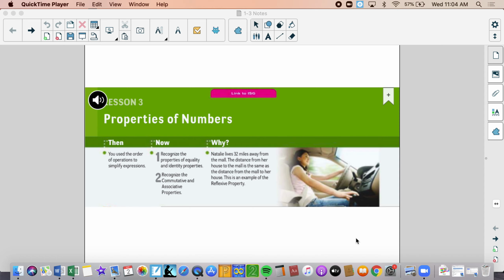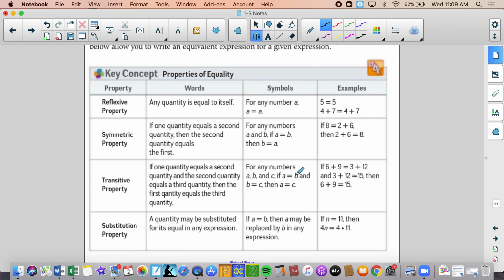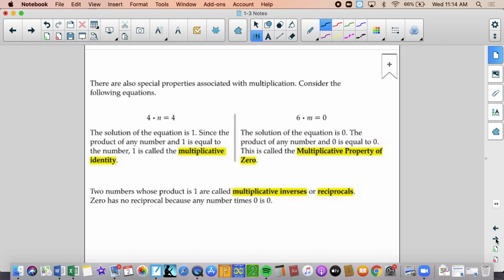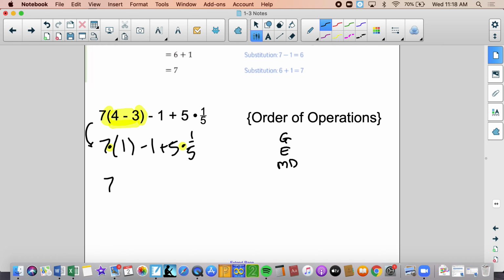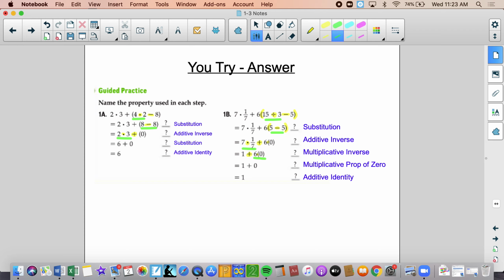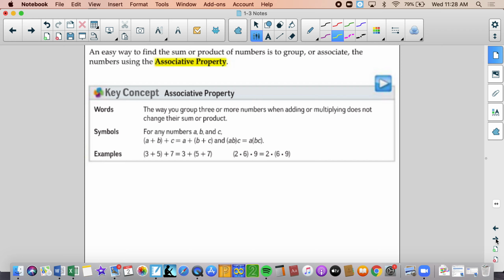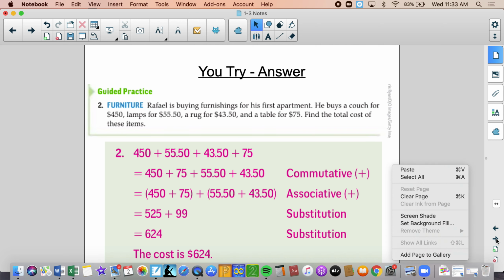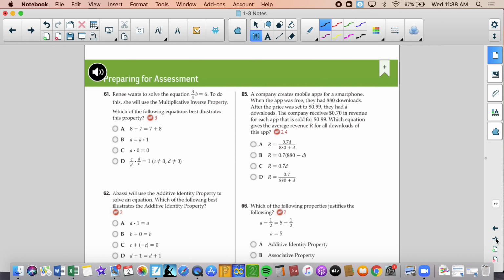Properties of Numbers Video